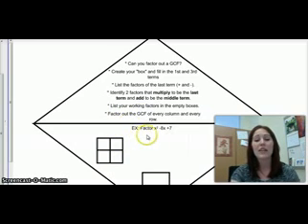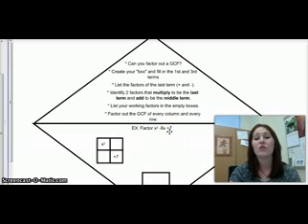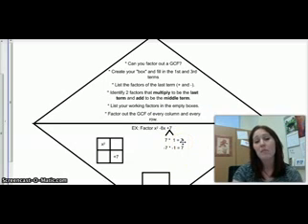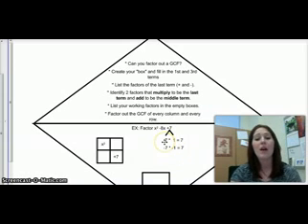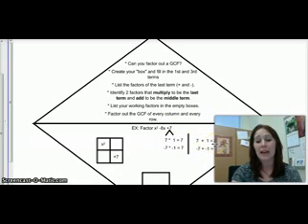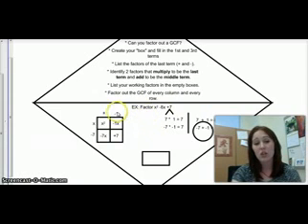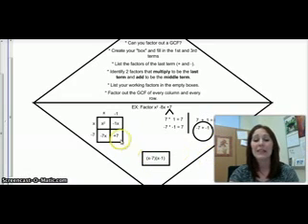FactoringFoldableTrinomials xvid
Description